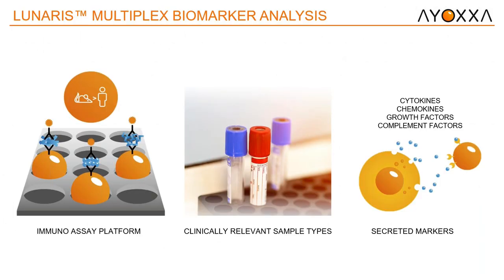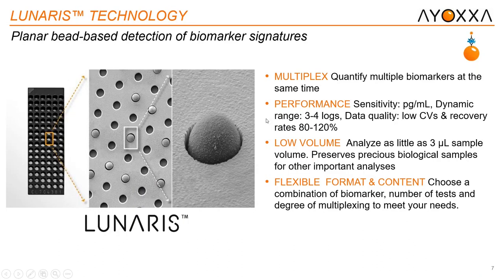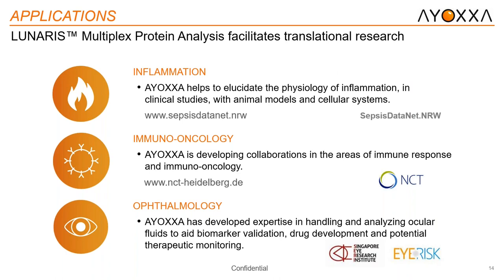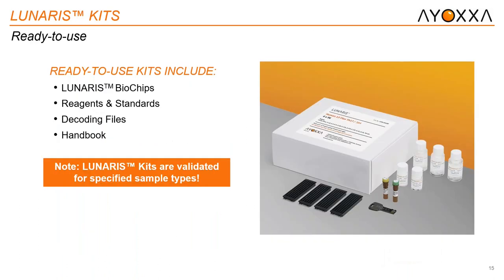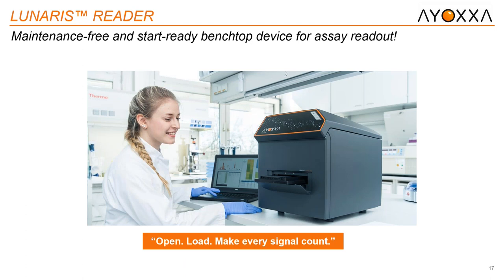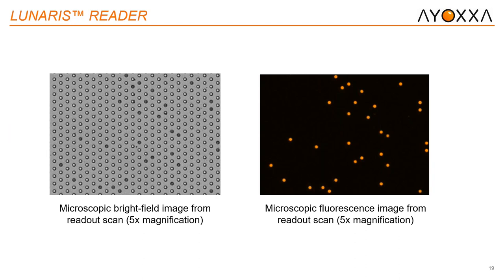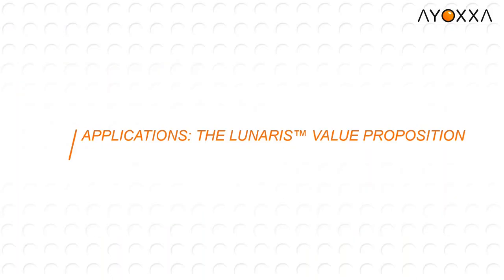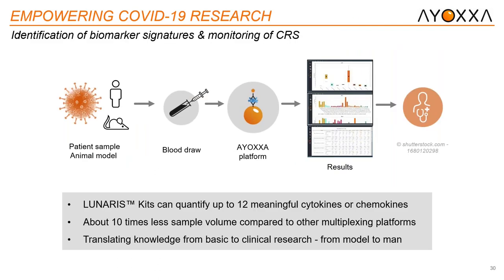AYOXXA recorded webinar (Jan 2021) - Pushing the boundaries in your translational research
LUNARIS™ Multiplex biomarker analysis:
Jumpstart your biomarker research and gain deeper insights from precious samples.

Marco Lalli, Head of Sales US and Dr. Alex Kiraly, Field Application Specialist US introduce AYOXXA's proprietary LUNARIS™ Technology.

Enjoy watching the recap!

Use the timeline below to fast-forward the video to your topic of interest:
1:04 Biomarker signatures and disease progression
3:40 LUNARIS™ Multiplex Protein Analysis
4:47 Sequential deposition principle
5:53 LUNARIS™ Platform
6:30 Applications in translational research
7:33 LUNARIS™ Kits
8:40 LUNARIS™ Reader
10:10 LUNARIS™ data analysis software

Use cases:
12:25 Mouse model: champion the 3Rs in your lab
14:43 Monitoring Cytokine Release Syndrom (Cytokine Storm)
15:12 Clinical research for Graft-versus-host-disease
16:28 COVID-19 research
17:06 Diabetic Retinopathy
18:50 Wrap-up
19:47 Publications